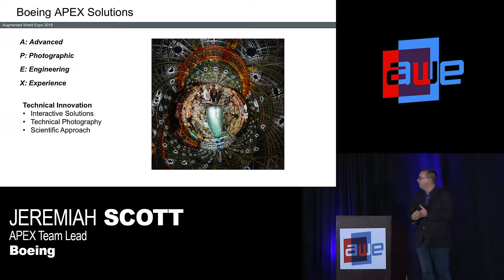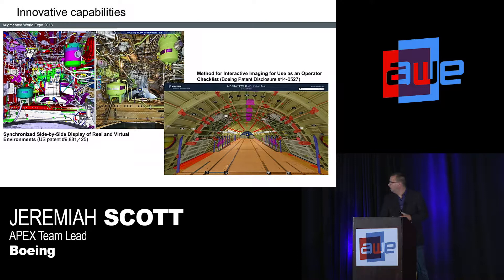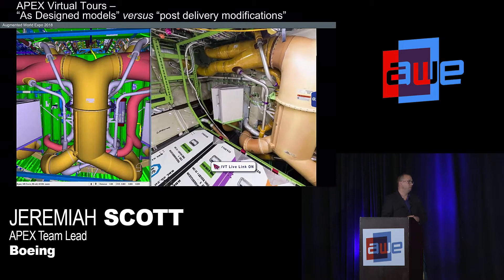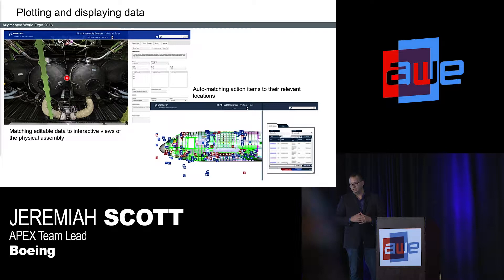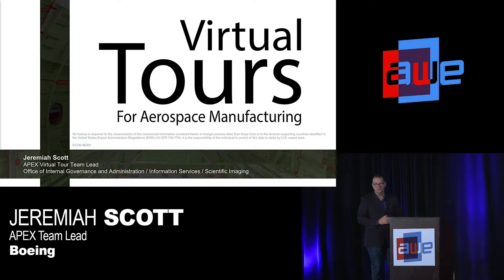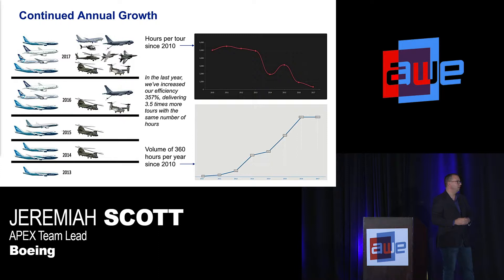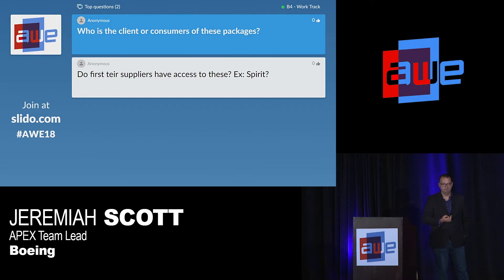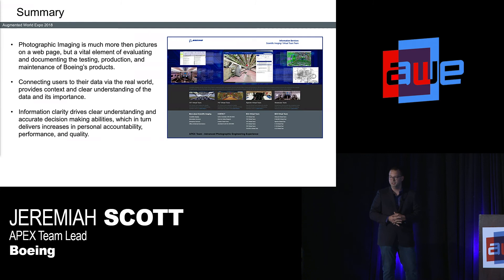Jeremiah Scott (Boeing): Virtual Tours for Aerospace Manufacturing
A talk from the Work Track at AWE USA 2018 - the World's #1 XR Conference & Expo in Santa Clara, California May 30- June 1, 2018.